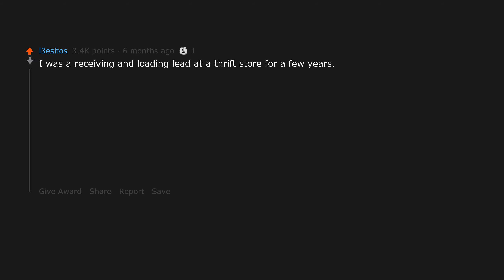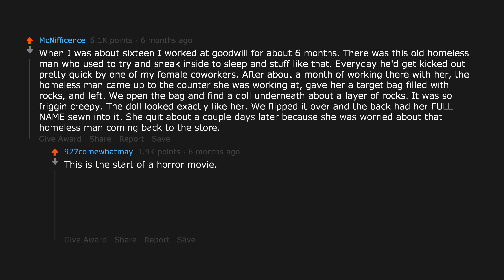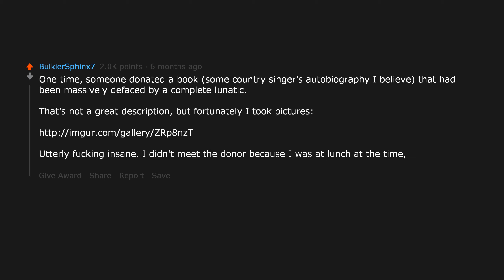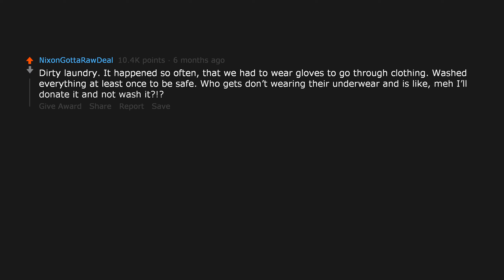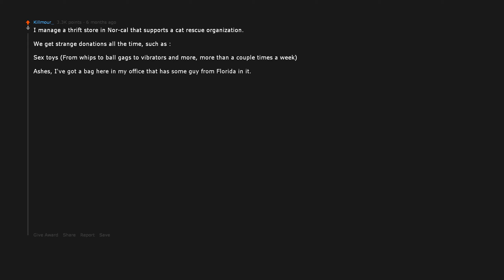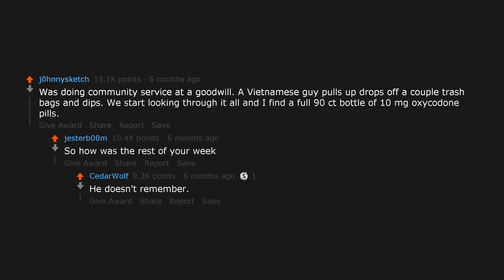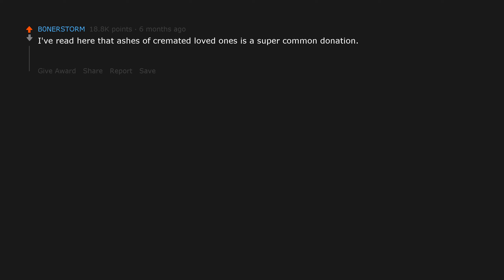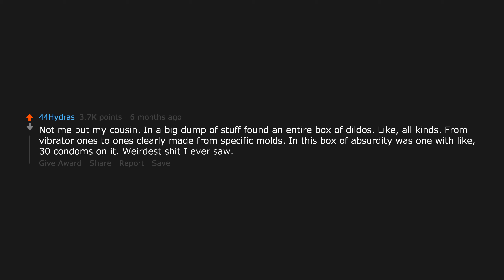The strangest things people have donated to Goodwill (r/AskReddit)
Featured links:
Posted to r/AskReddit by u/throwaway_ghast: